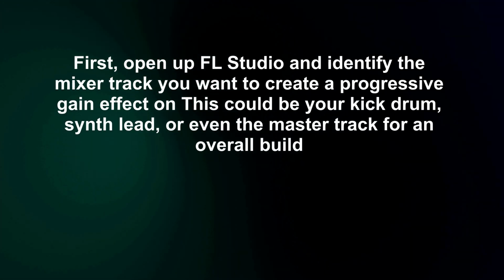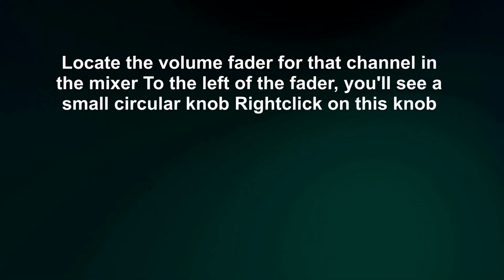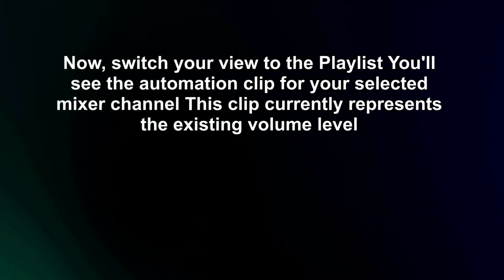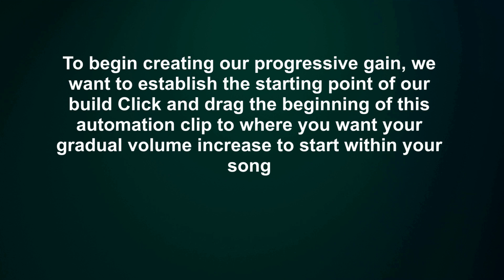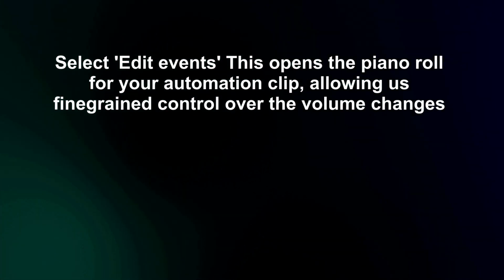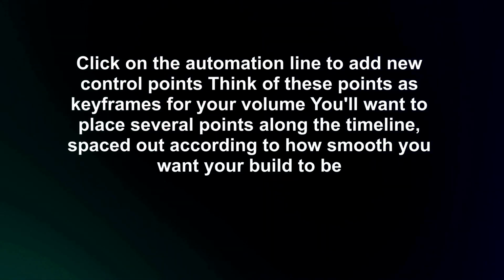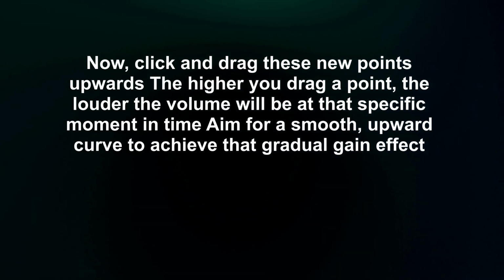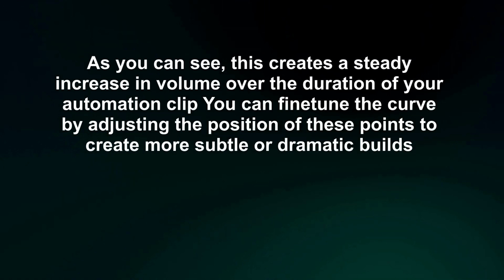How to Do Progressive Gain In Fl Studio - GUIDE!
How to Do Progressive Gain In FL Studio explains how to automate volume increases gradually over time, creating dynamic builds and transitions in your music, providing techniques for achieving smooth and impactful changes in intensity and energy. This tutorial shows how to create more dynamic builds in your music using automation.

00:00 Intro
00:15 Creating the Automation Clip
00:30 Positioning the Automation Clip
00:45 Editing Automation Points
1:00 Hearing the Progressive Gain
1:15 Applications and Experimentation